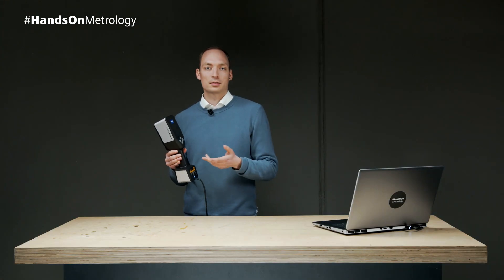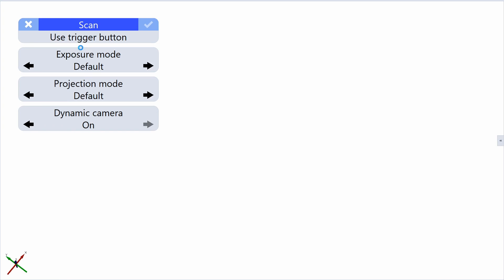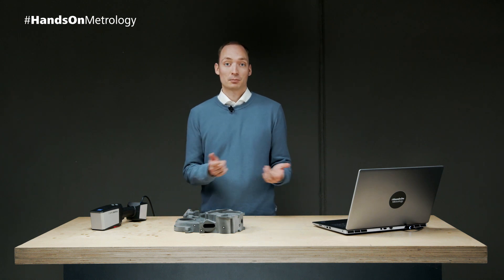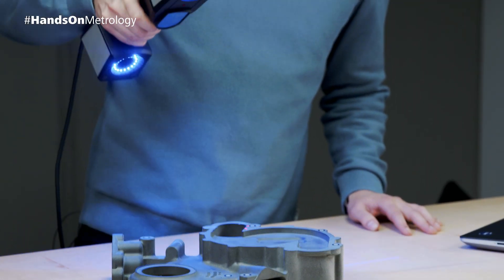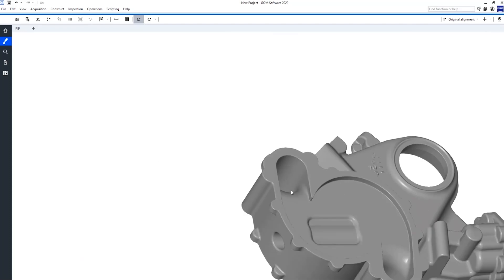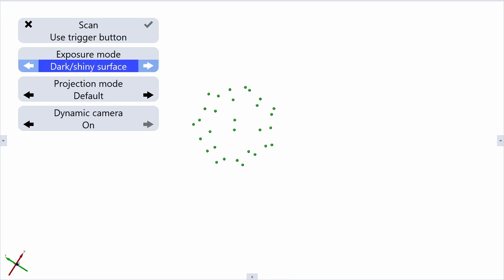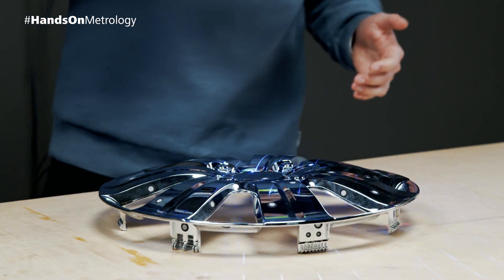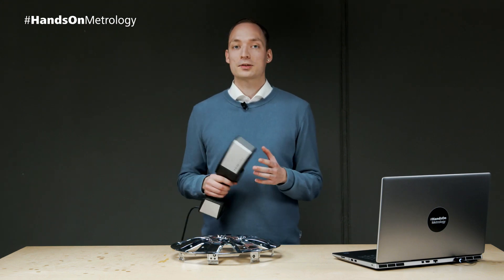Zeiss T-Scan Hawk 2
Easy and quick scanning process with the new T-Scan Hawk 2.